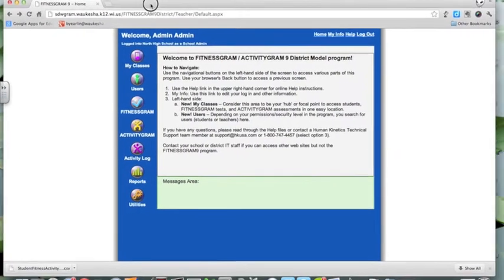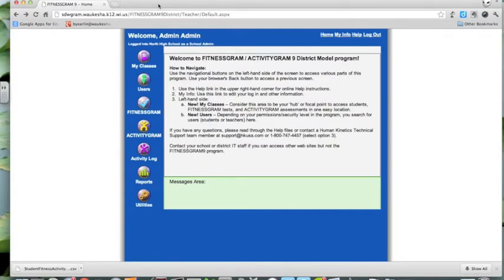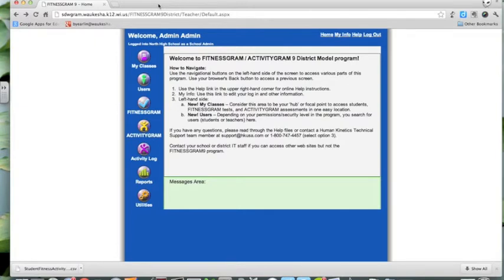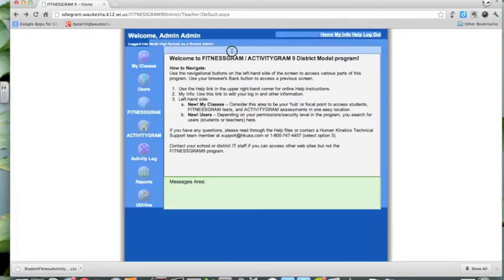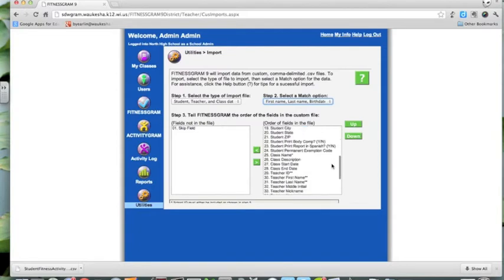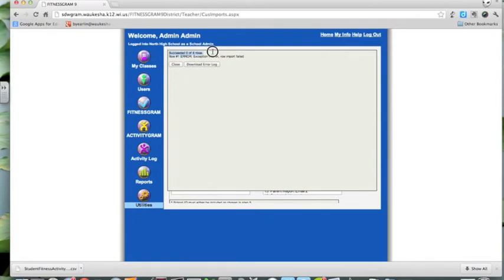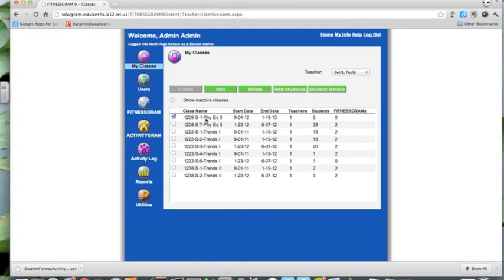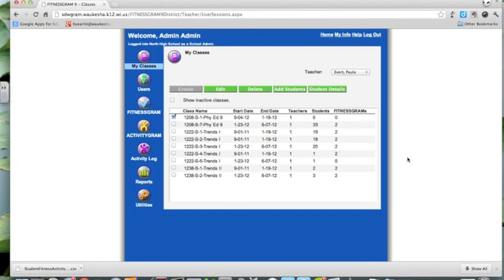FitnessGram - Importing Students into FitnessGram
Once a building teacher has properly prepared their .csv file of student names/class lists, importing the file to FitnessGram is the final step.  This tutorial shows how.